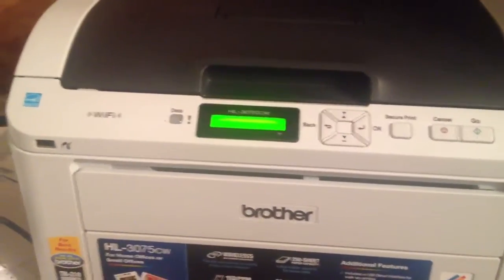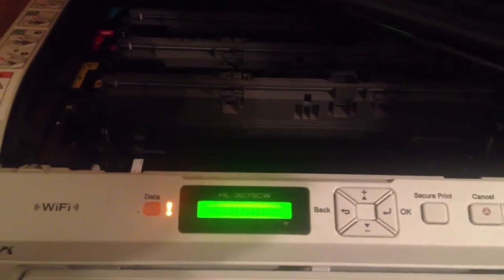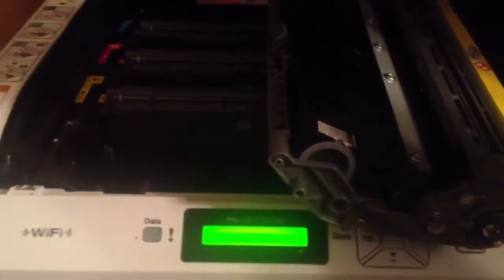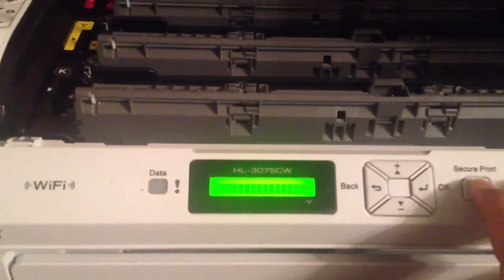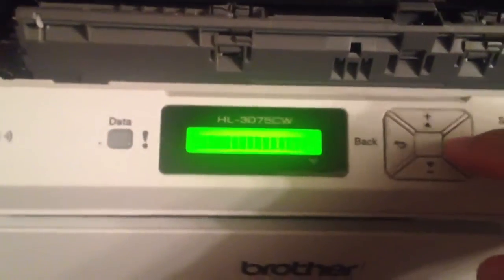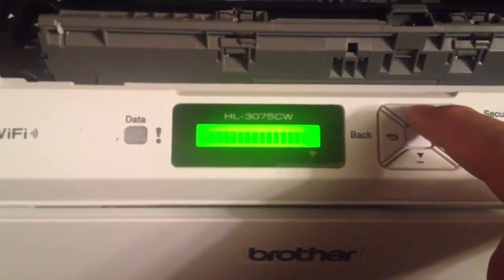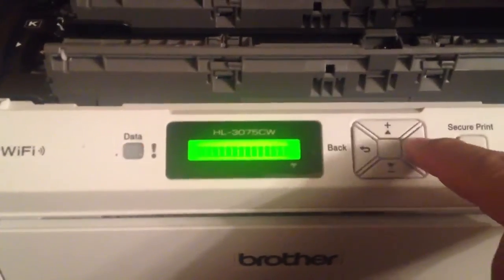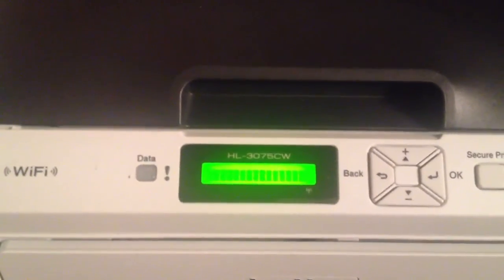Brother toner reset menu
Brother HL-3075cw
Tn-210 toner secret reset menu